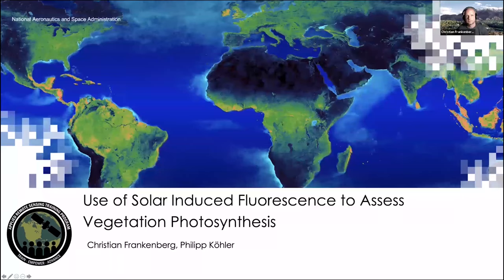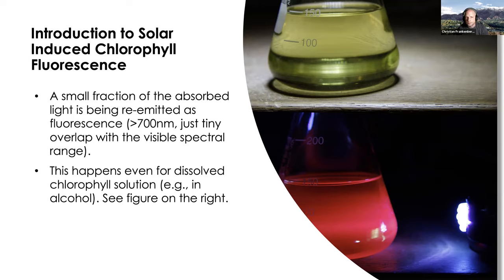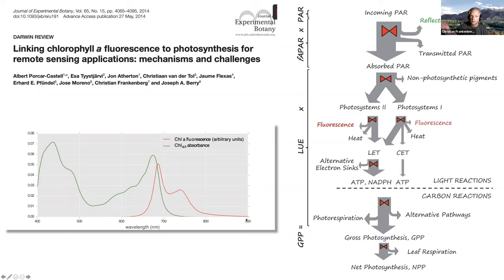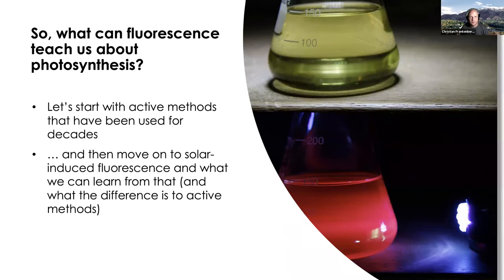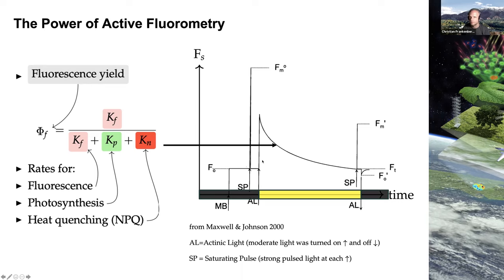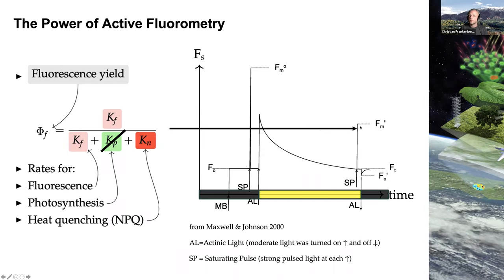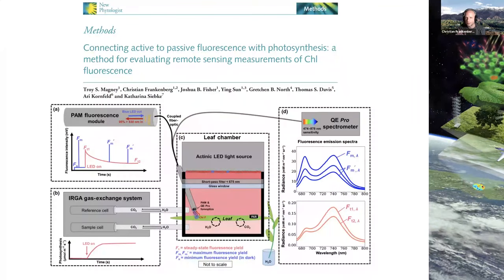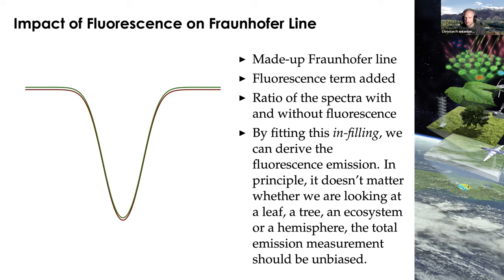NASA ARSET: Solar Induced Fluorescence and its Applications, Part 3/4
Use of Solar Induced Fluorescence and LIDAR to Assess Vegetation Change and Vulnerability

Part 3: Solar Induced Fluorescence and its Applications

This session will cover the fundamentals of SIF, how it is measured from space, and examples of application areas that this measurement can support. It will be followed by a question and answer period.

This training was created by NASA's Applied Remote Sensing Training Program (ARSET). ARSET is a part of NASA's Applied Science's Capacity Building Program.